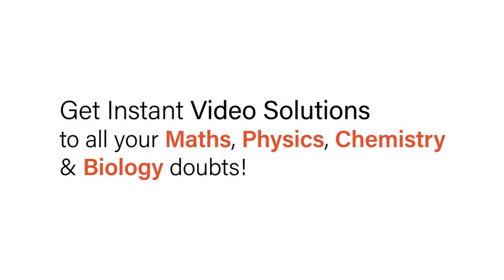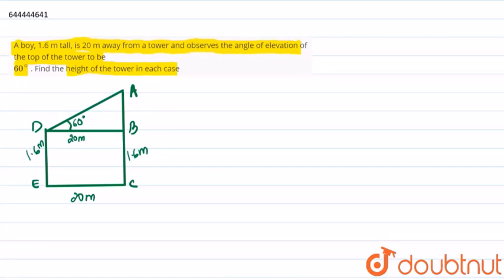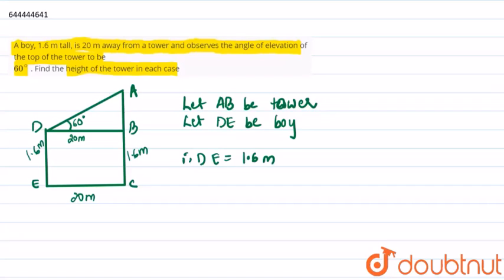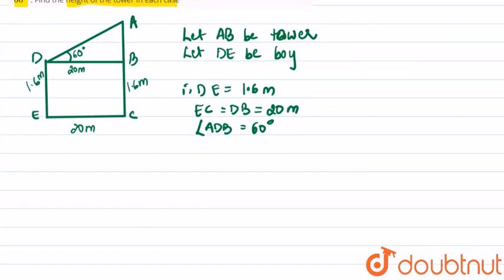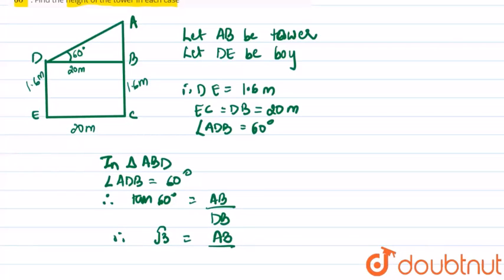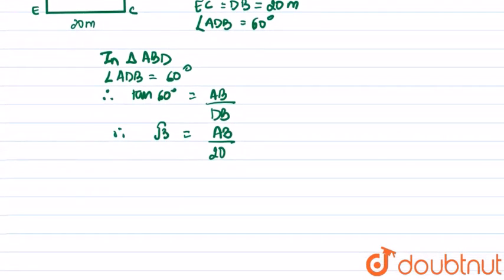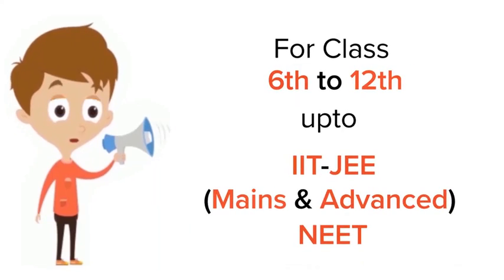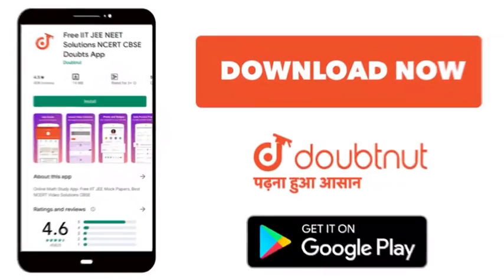A boy, 1.6 m tall, is 20 m away from a tower and observes the angle of elevation of the top of t...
A boy, 1.6 m tall, is 20 m away from a tower and observes the angle of elevation of the top of the tower to be 60^(@) . Find the heightof the tower in each case
Class: 10
Subject: MATHS
Chapter: HEIGHTS AND DISTANCES
Board:ICSE

👉 Have Any Query? Ask Us.